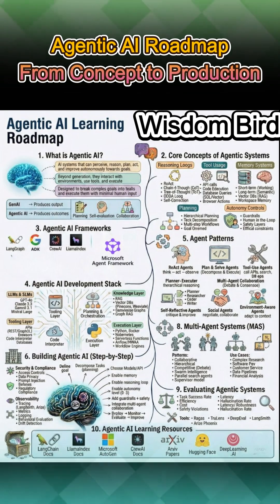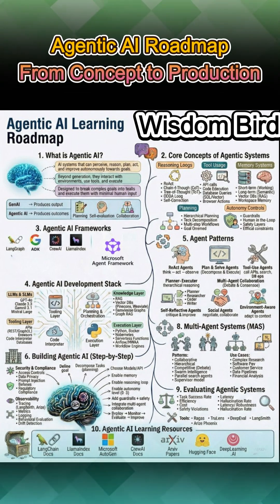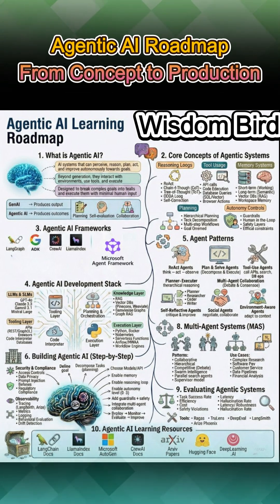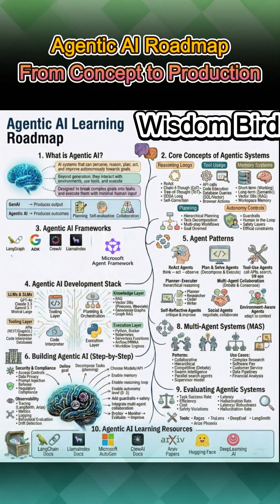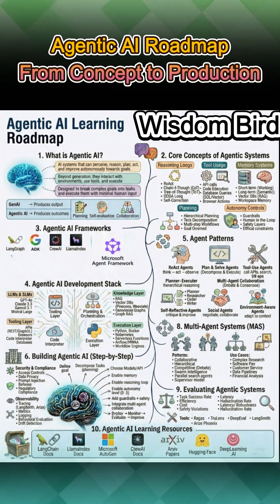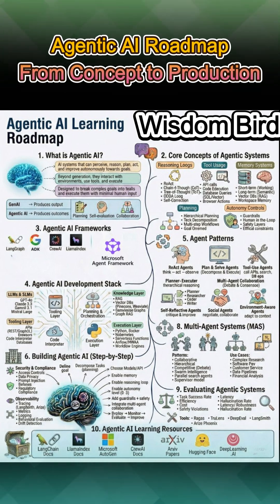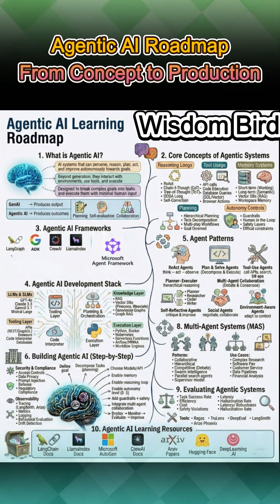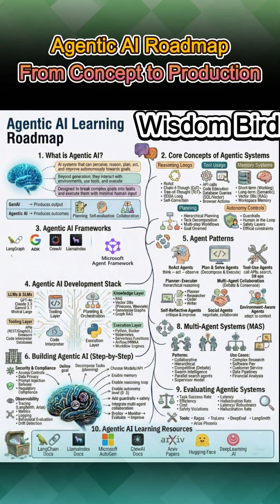Master Agentic AI: The Complete Roadmap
Confused by AI agents, ReAct loops, or multi-agent systems?
This video walks you through the complete Agentic AI Learning Roadmap:

What Agentic AI is and how it differs from GenAI

Core building blocks: reasoning loops, tool usage, memory, planning, and autonomy

Frameworks and stacks: LangGraph, AutoGen, CrewAI, LlamaIndex

Agent patterns & multi-agent systems

How to build, evaluate, and deploy outcome-driven AI

No fluff. No “just prompt it” nonsense. Only architecture, systems thinking, and execution.